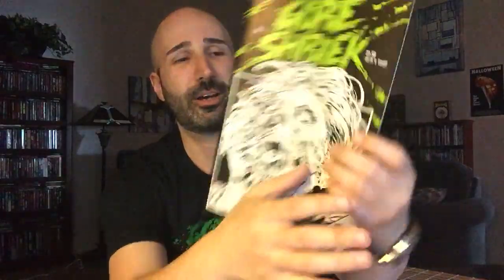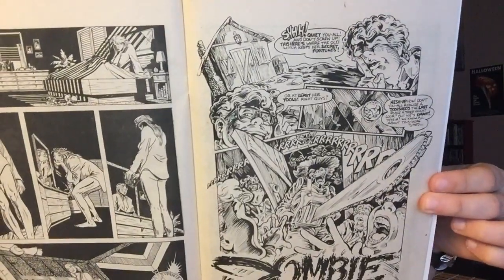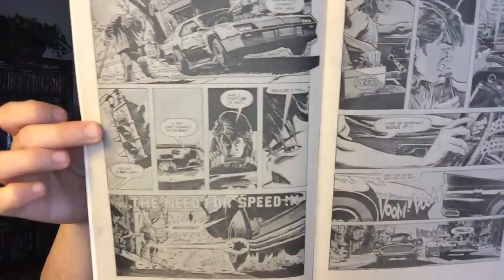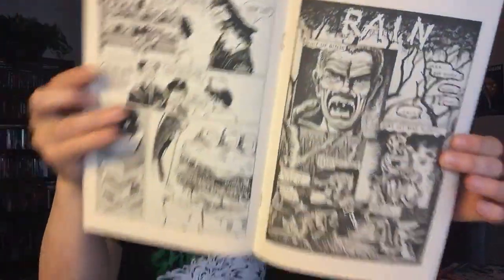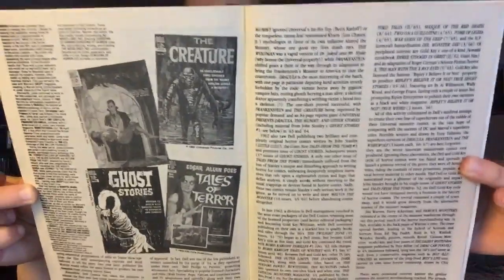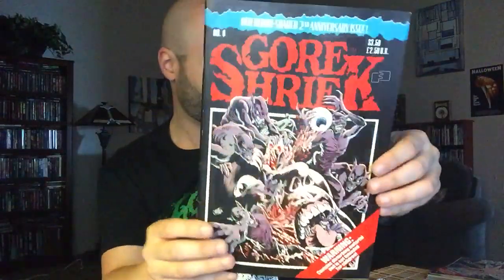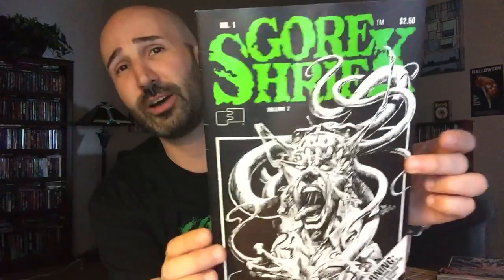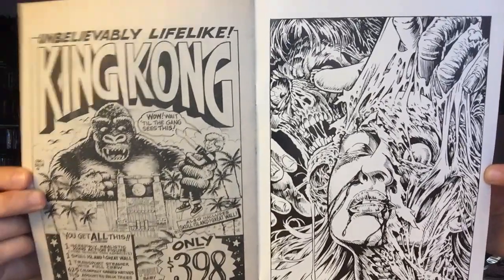Gore Shriek | Vintage Horror Comic Collection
A look at my collection of the first volume of the great late-‘80s horror comic magazine Gore Shriek (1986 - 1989) as well as issue 1 of volume 2 (1990).